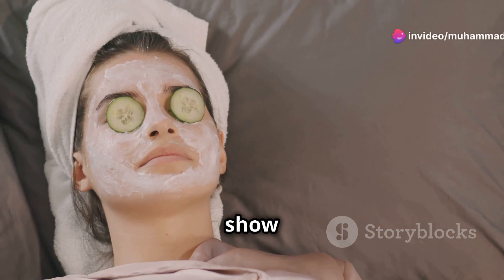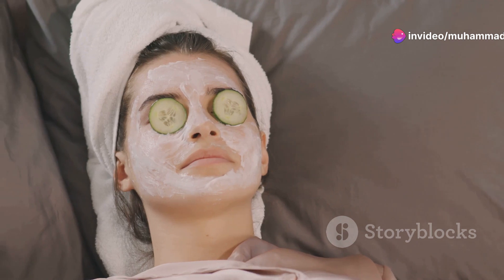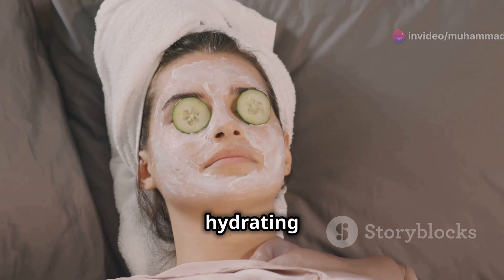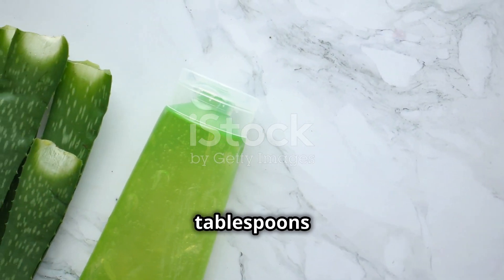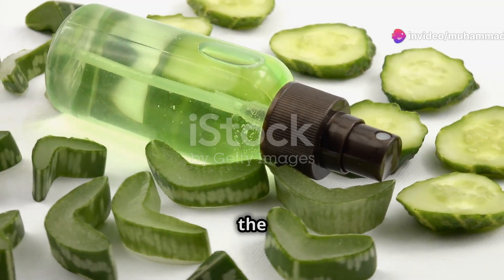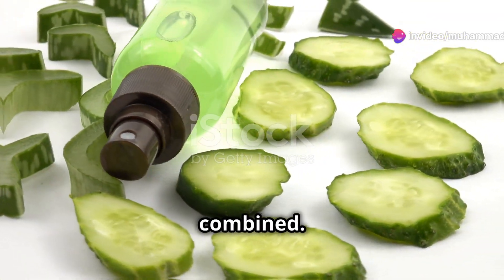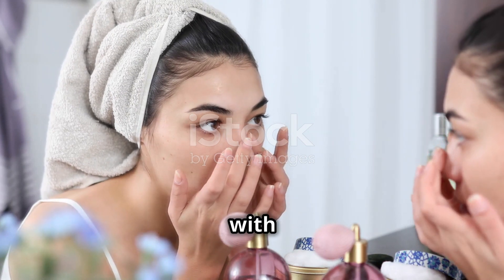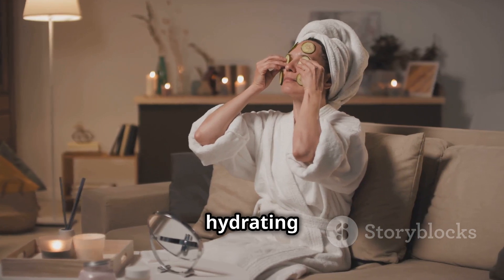Glow Up Your Skin with Cucumber & Aloe Vera Mask. Skin Glow Mask.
QUICKEST WAY To Grow Long Hair

Homemade Hair Oil For 4x Faster Hair Growth And Dandruff
Previous 34 Video On Long Hairs